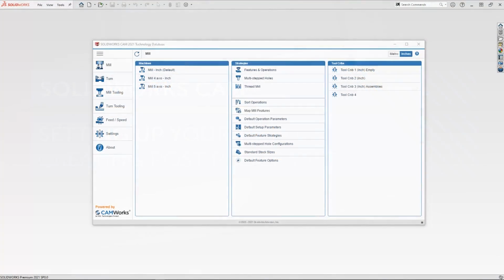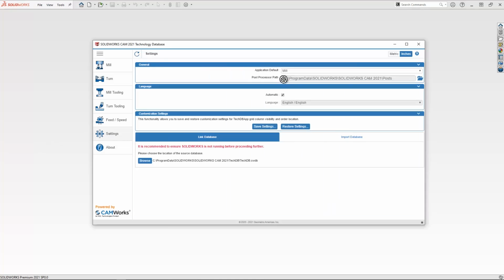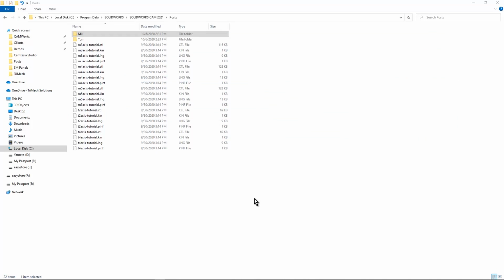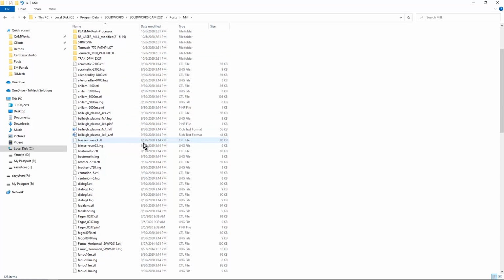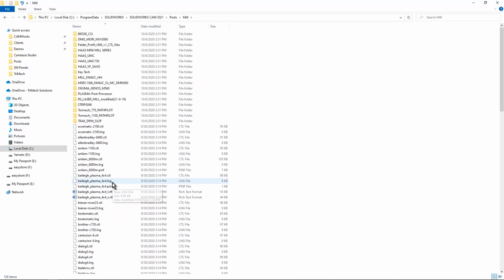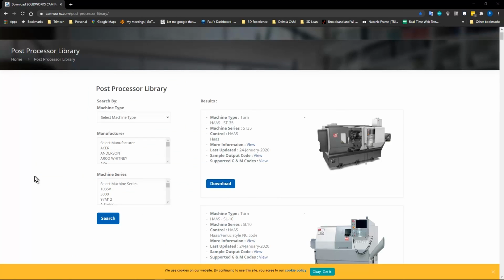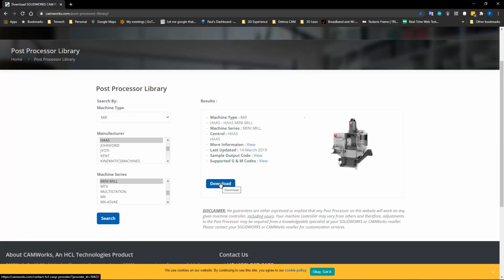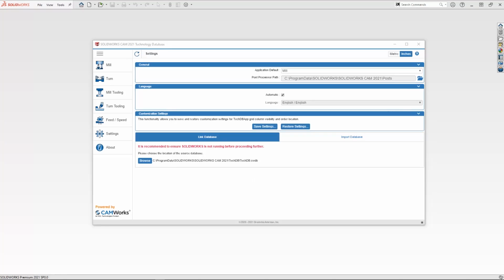Creating Post Processor File - SOLIDWORKS CAM TechDB